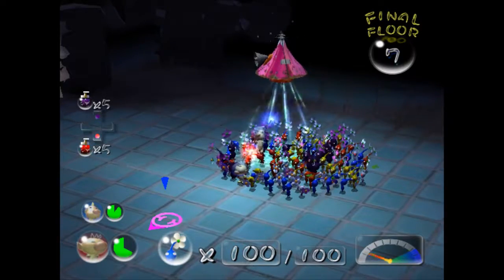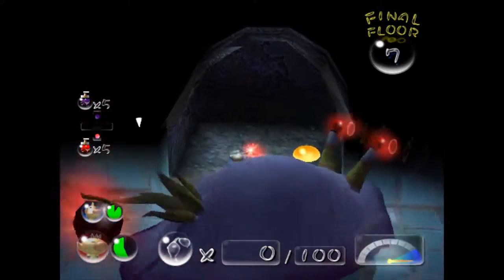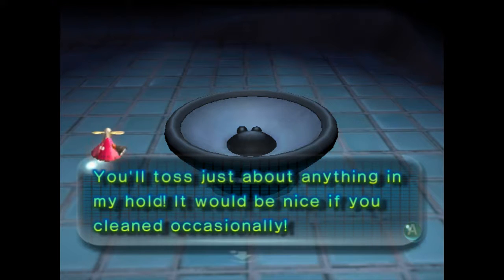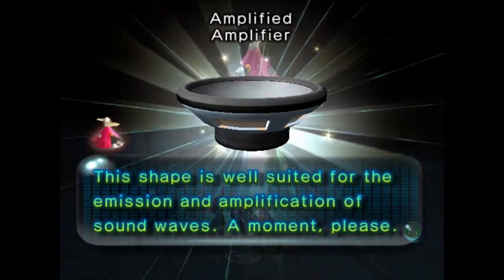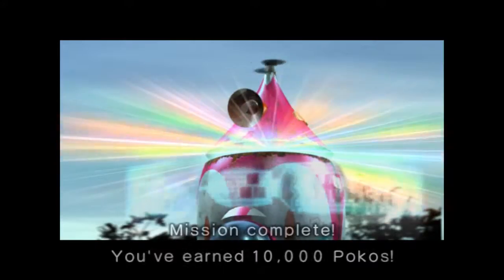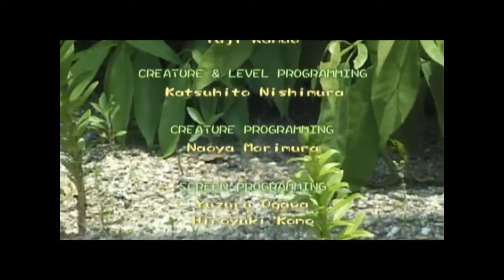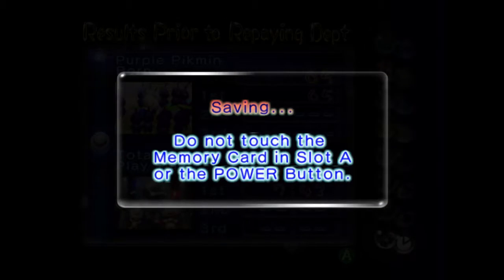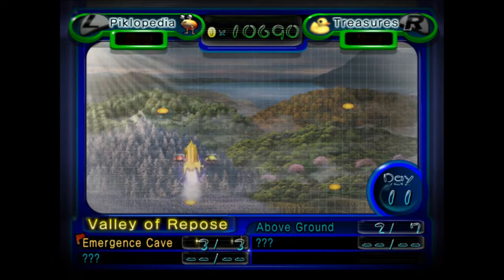All of Our Problems Are Solved! (Or Not?) - Pikmin 2 - Ep. 21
Hey Guys! Today we finish the final floor of the Shower Room and repay the debt of Hocotate Freight. Everything worked out alright, well almost everything... Hope you enjoy!